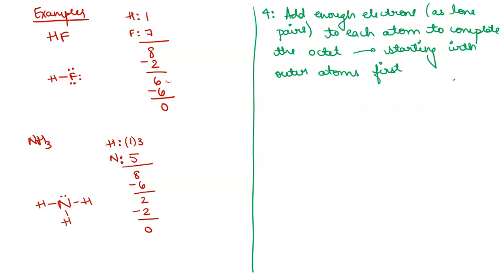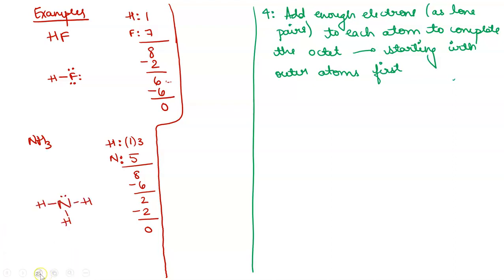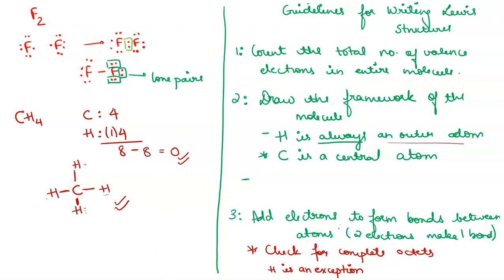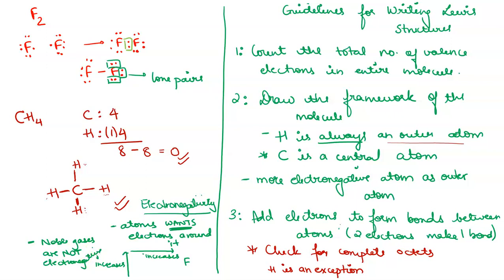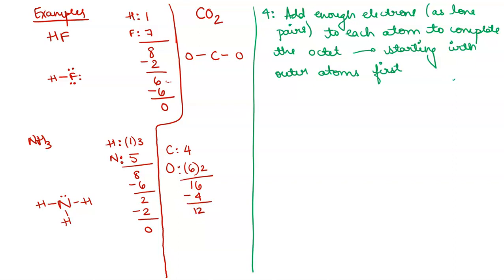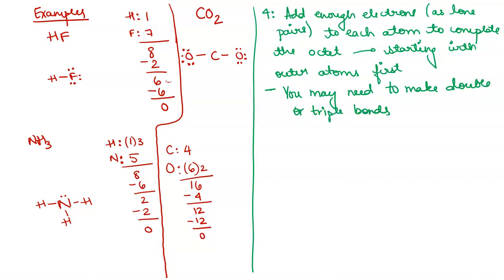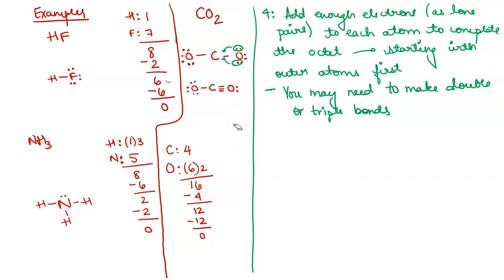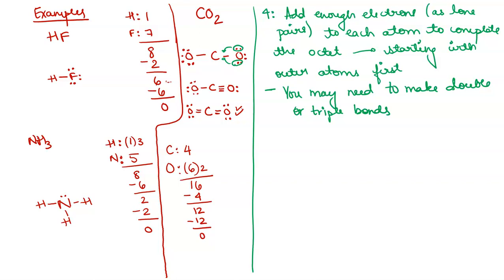Lewis Structures - Part IV